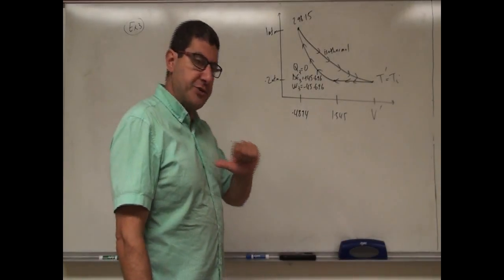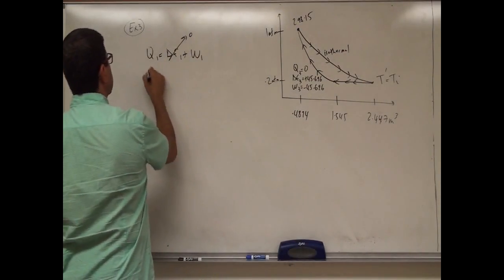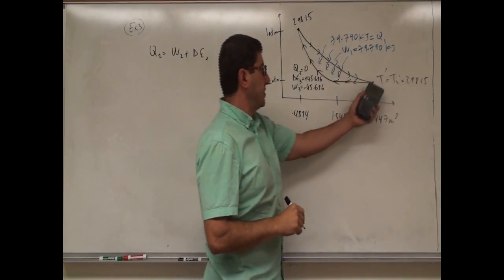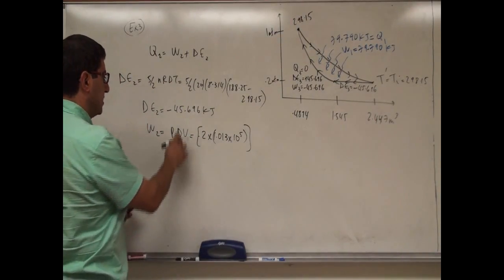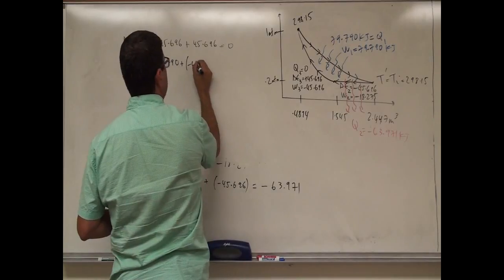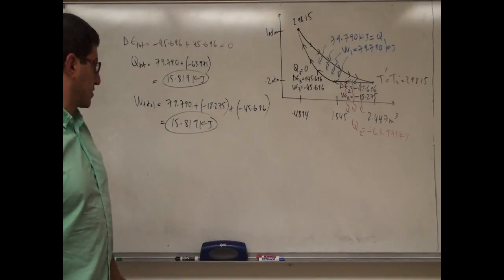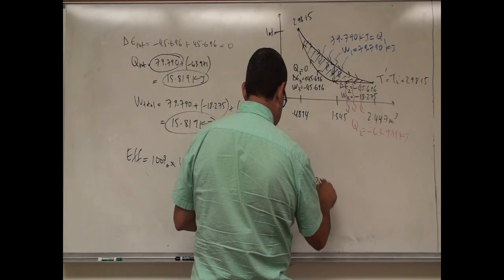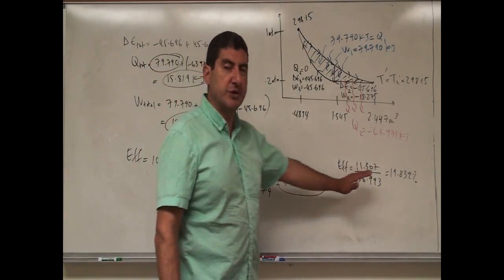Adiabatic Processes Example 3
This video gives an example of an adiabatic process whereby a gas expands isothermally and then goes through a isobaric and then an adiabatic process back to its original state.  It shows how to calculate for the heat, work and change in internal energy of the gas in each stage as well as their total values and the efficiency of the engine if the cycle is utilized as a heat engine.